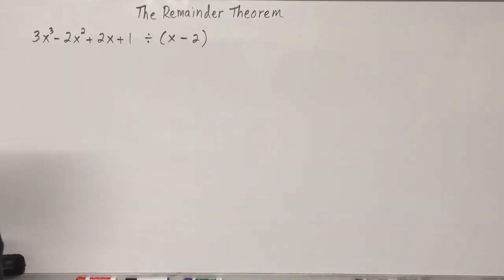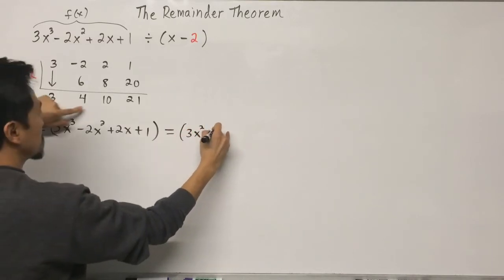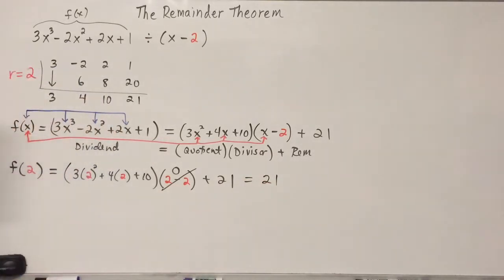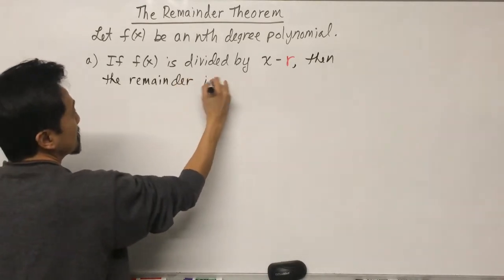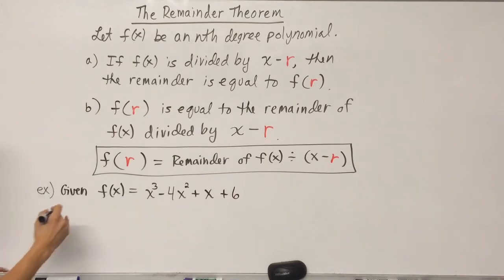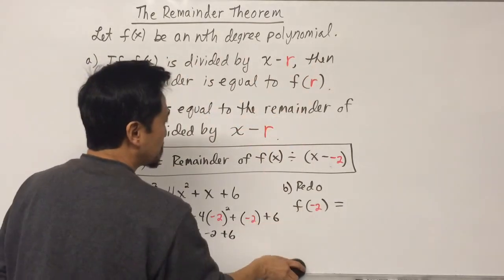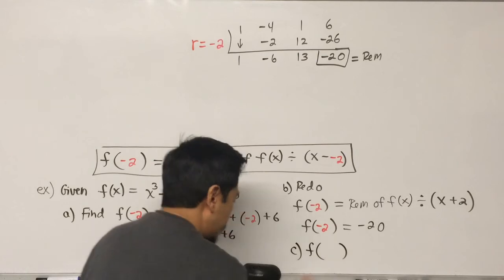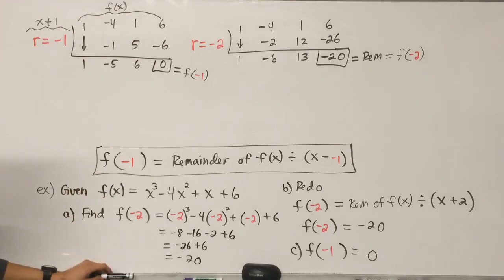The Remainder Theorem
Let f(x) be an nth degree polynomial.  If f(x) is divided by x - r, then the remainder is equal to f( r ).
f(r) = Remainder of f(x) divided by x - r.   Use this theorem to find outputs( range values ) for a polynomial by synthetic division rather than plugging in x values the "old fashioned way".